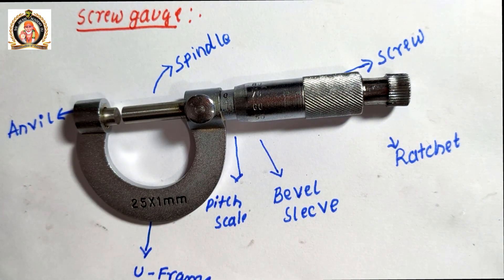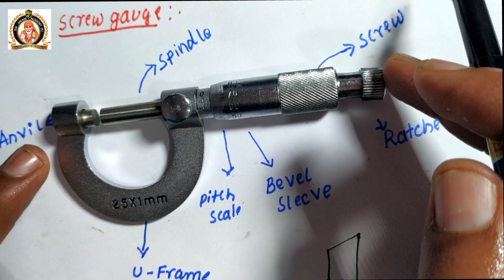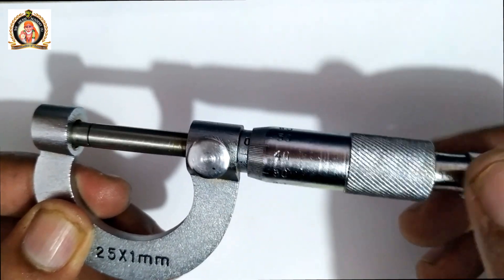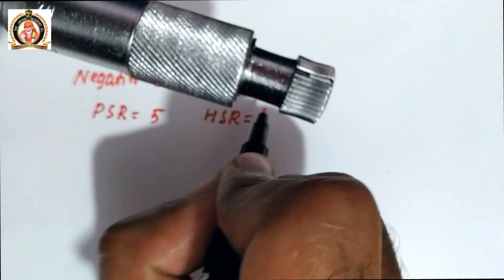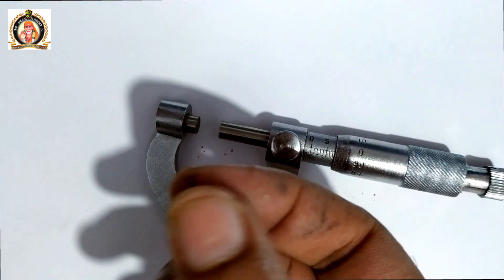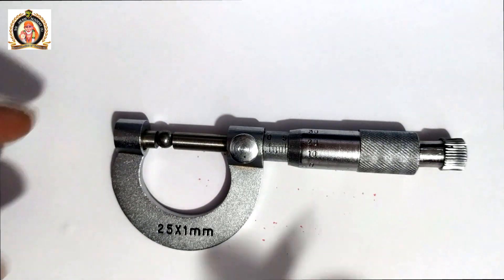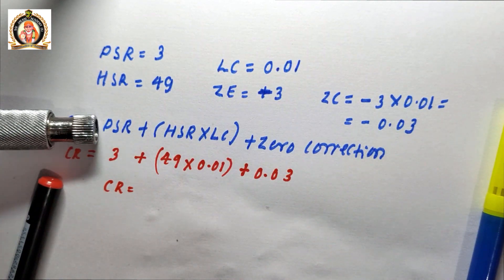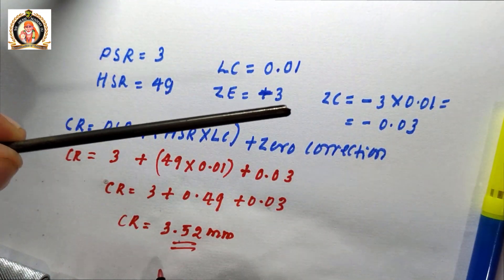DCET 2019 UNIT 1 MECHANICS MEASURING INSTRUMENT SCREW GUAGE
MEASURING DIAMETER OF WIRE THICKNESS OF GLASS AND STEEL BALL
SAI JAYANI ACADEMY IS KNOWN FOR QUALITY EDUCATION
WE OFFER ONLINE DIPLOMA CET 2020
WE SOLVED DCET 2013 TO DCET 2019 APPLIED SCIENCE AND ENGINEERING MATHEMATICS QP SOLUTION AND DCET 2018 & DCET 2019 CIVIL CORE SUBJECT QP SOLUTIONS ARE AVAILABLE RECORDED VIDEOS
YOU GET FULL PACKAGE THAT IS APPLIED SCIENCE + ENGINEERING MATHEMATICS +MECH ENGG/CE/EE/EC/CSE JUST FOR RS. 4500 /- RS
JOIN US ON  : http :/www. saijayaniacademy.com